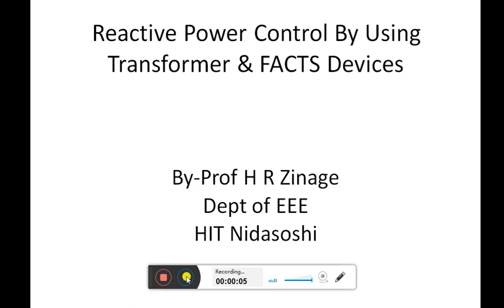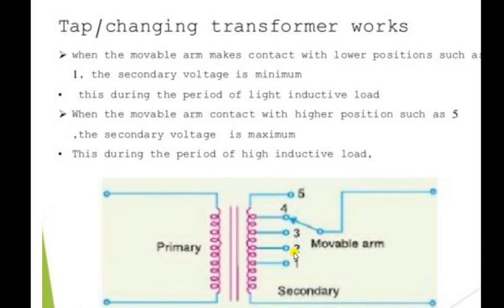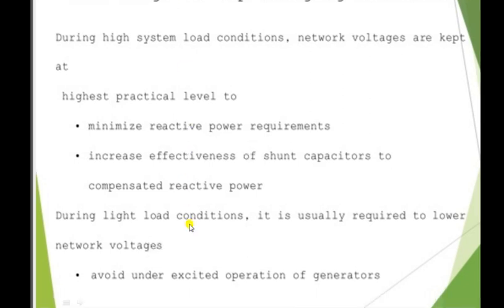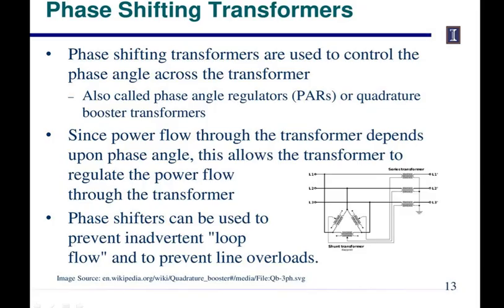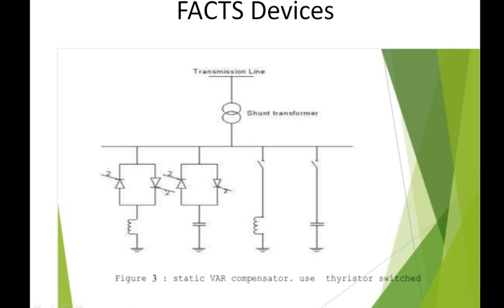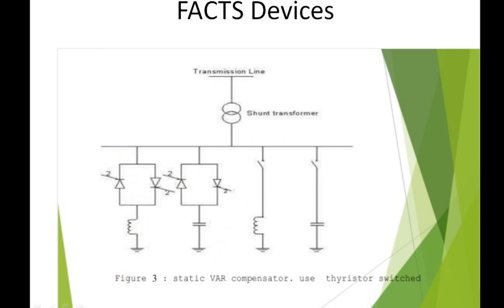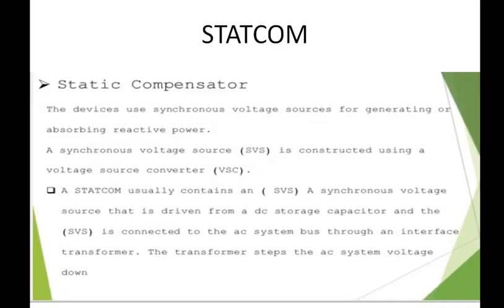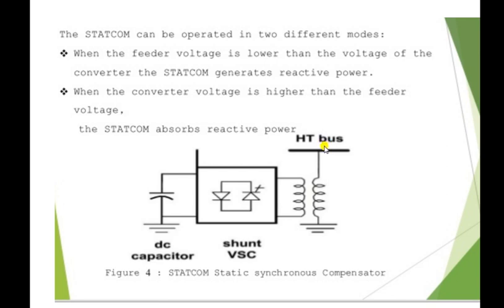voltage control using transformer and FACT controllers